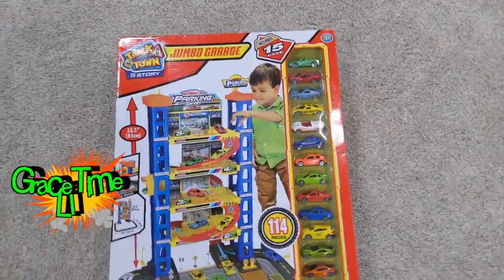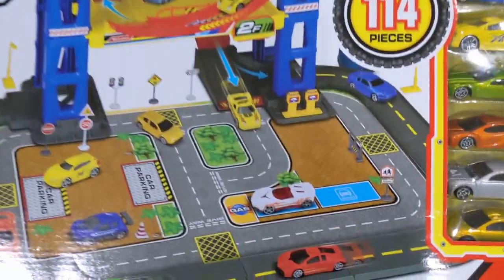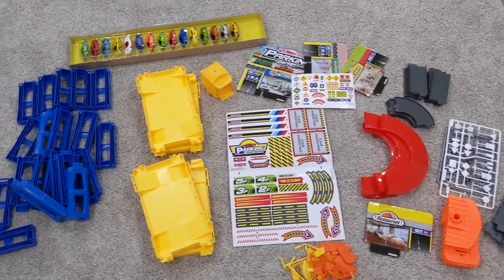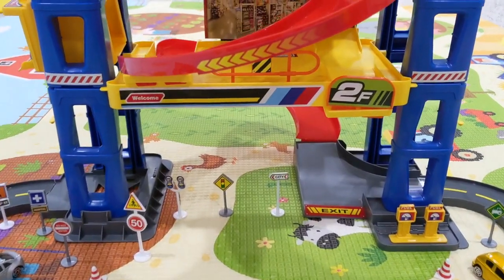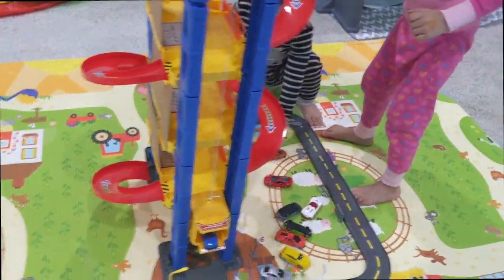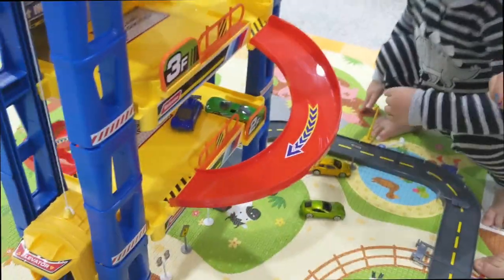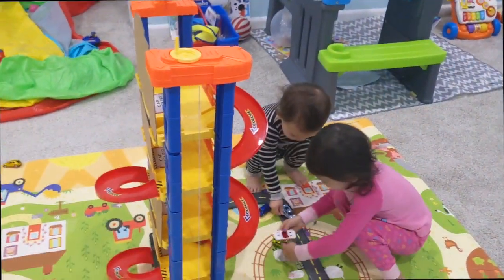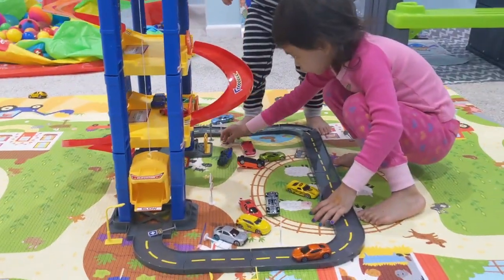5 Story Jumbo Car Garage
today we have here is the 5 story Jumbo car Garage, that holds 15cars!!
It comes with 114 piece and a working elevator...
so much to do with this big jumbo set!